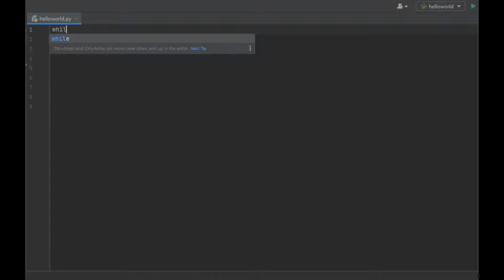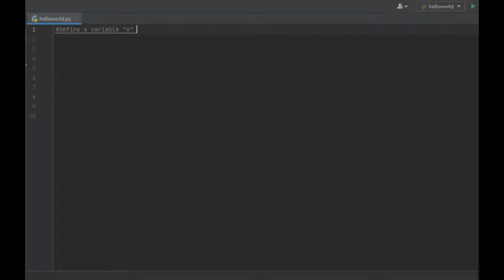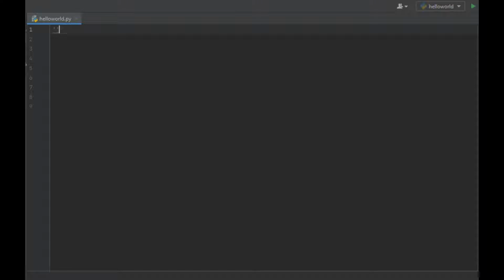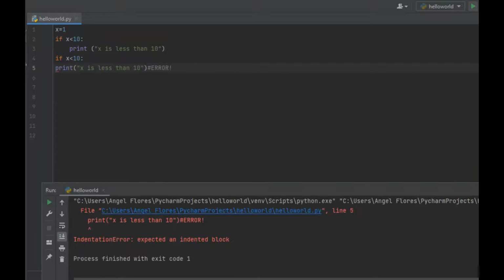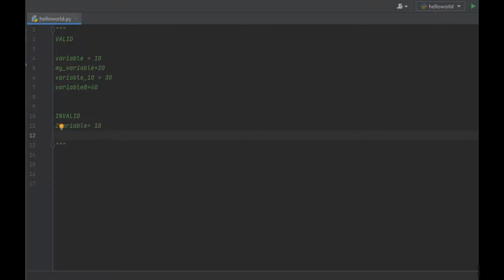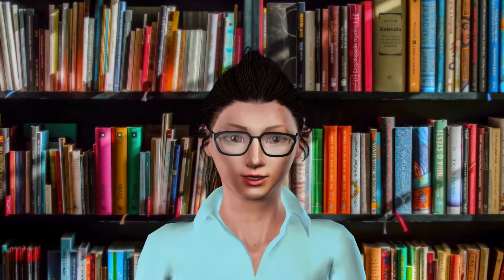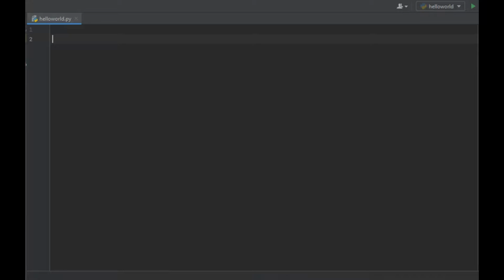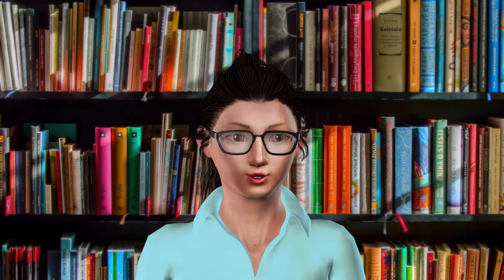Invalid SYNTAX ERROR in python - WHAT it is and how to SOLVE it?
What is the SyntaxError in Python? If you're learning to program in Python, chances are you've seen this error message before. Simply put, a SyntaxError occurs when the Python interpreter encounters an instruction that it cannot parse correctly due to a syntax error in the code.

Syntax is the set of rules that dictate how instructions in a programming language, such as Python, should be written. If a syntax error is made, the interpreter cannot understand what you are trying to do and returns an error message.

It is important to remember that even experienced programmers make syntax errors from time to time, but it is a normal part of the learning process. If you run into a SyntaxError, don't worry, just check your code for any syntax errors and correct them.

In this video, we'll show you some common examples of SyntaxError in Python and how to fix them so you can move forward with your programming project smoothly. Join us and learn how to detect and fix syntax errors in Python!